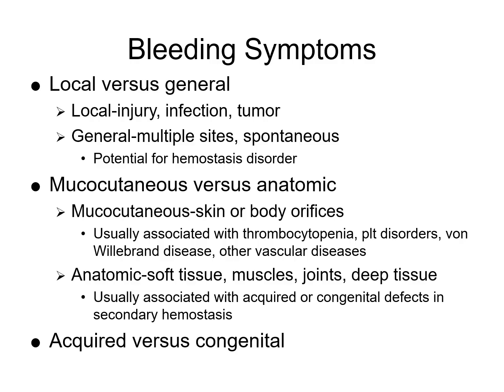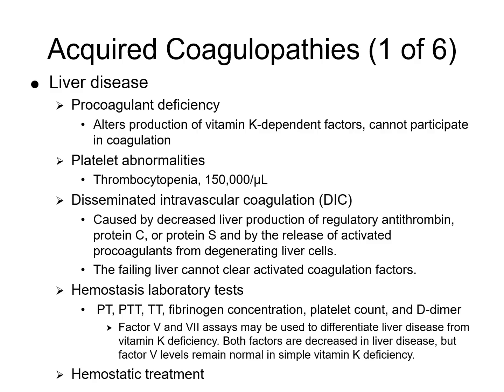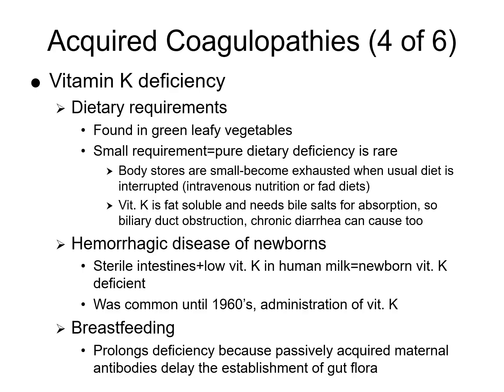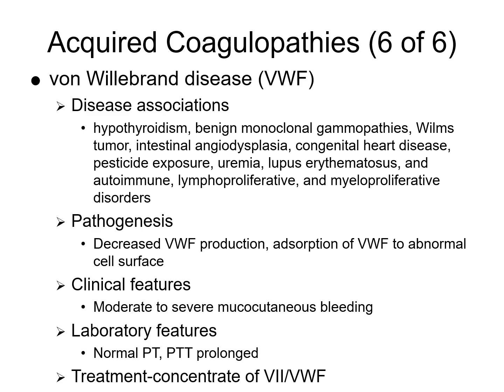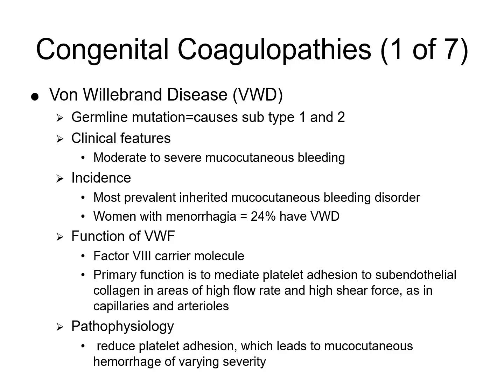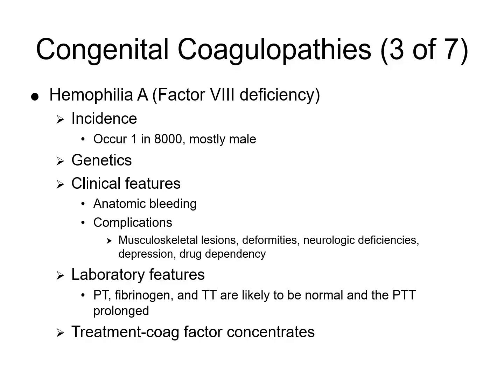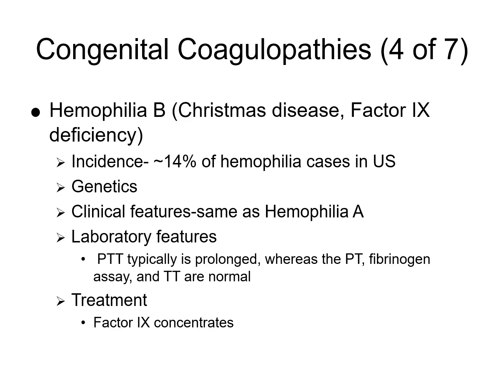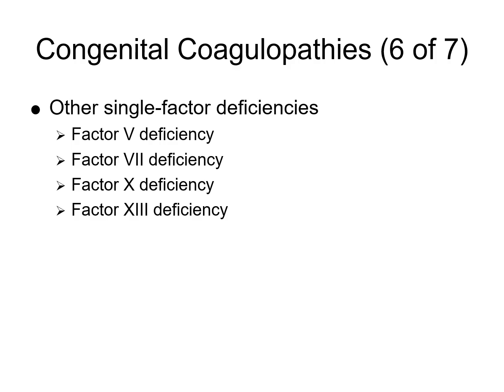Hemorrhagic Disorders and Laboratory Assessment